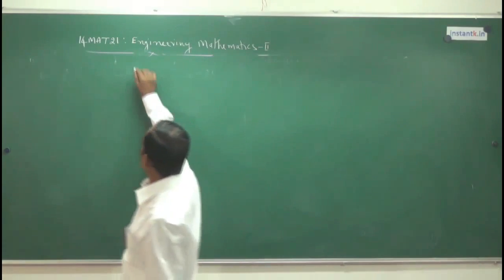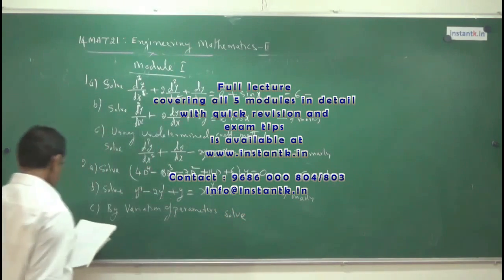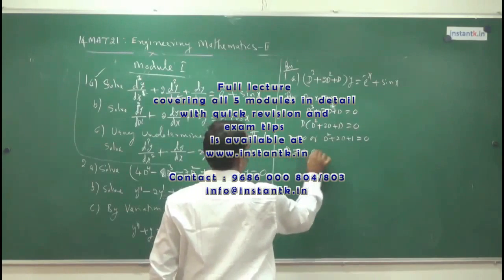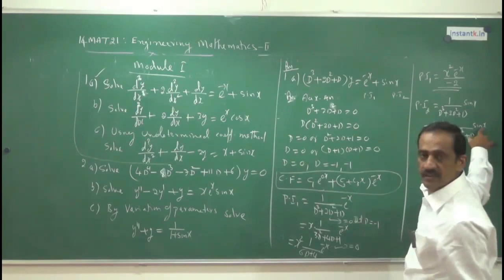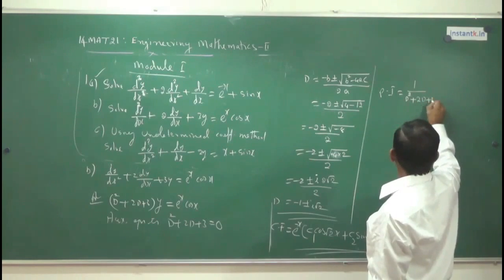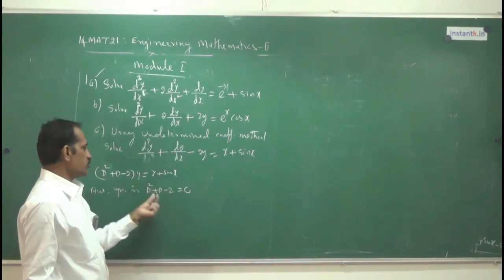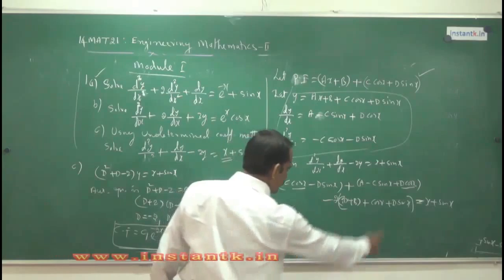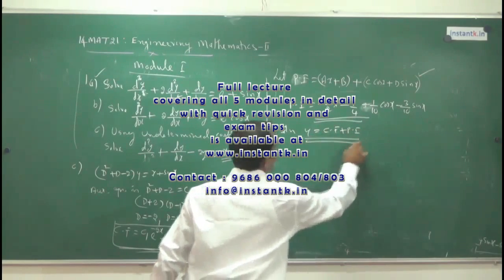15MAT21: 96.8% Results: Buy@+918088700800: engineering mathematics 2 : Model Question Paper 15MAT21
As per 2014 revised syllabus of VTU BE Engineering mathematics 1 - 14MAT11 10MAT11 10MAT21 14MAT21

We have got 95% Results in last semester results,

Our 14MAT11 Course material contains
Model question paper explained in detail with tips for answering the exam
18+ hours of Crash Course for quick revision of concepts of Eng Maths I & Previous years Important Question paper Solved.
Exam tips & solving techniques, to solve problem correctly & taking less time.
3 hours of quick revision for you to go over on previous day to exam.
Mathematics Concepts explained, such a way even repeaters can get good marks.

to buy courses in DVD format.